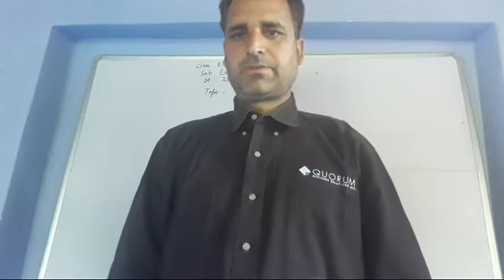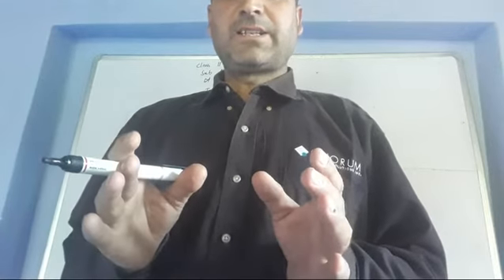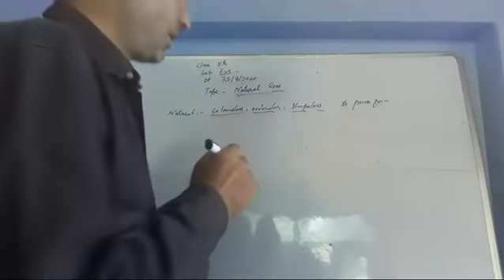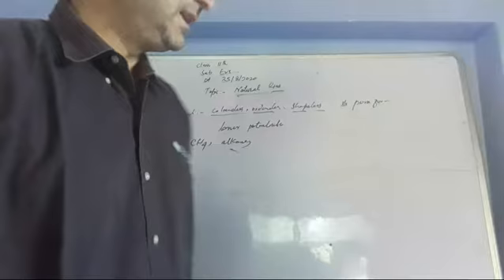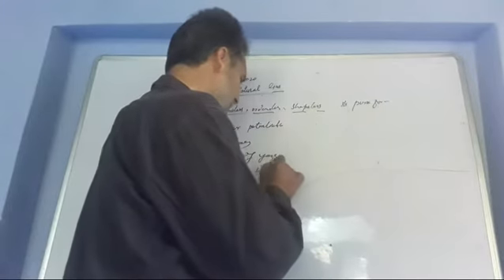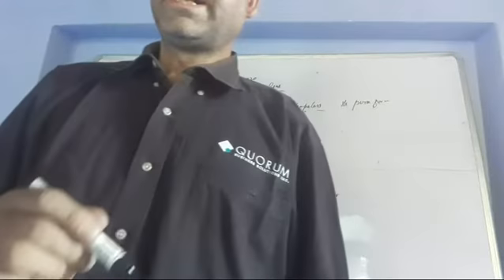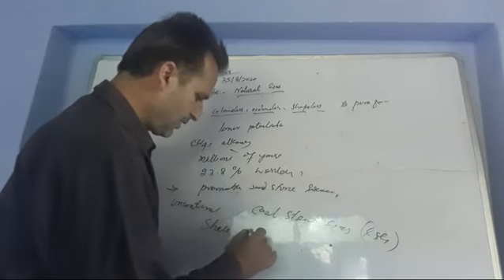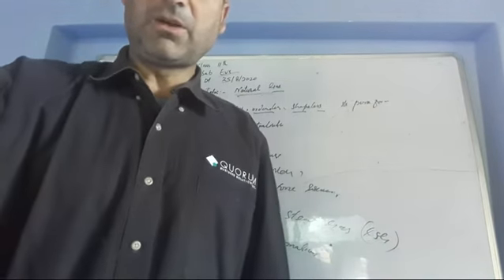11th/EVS/ Natural Gas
Pirzada Mohd Iqbal Shah